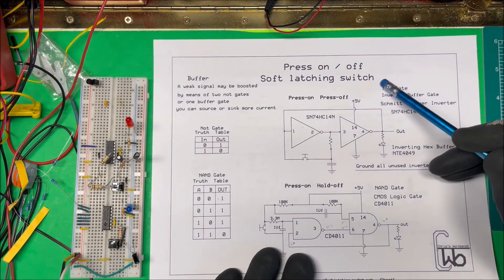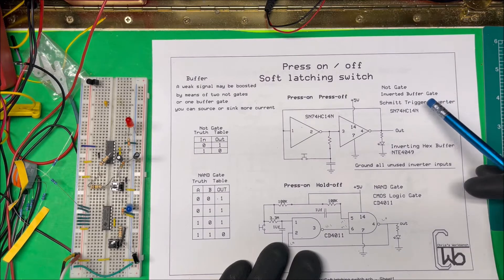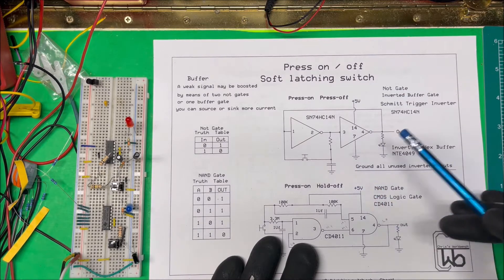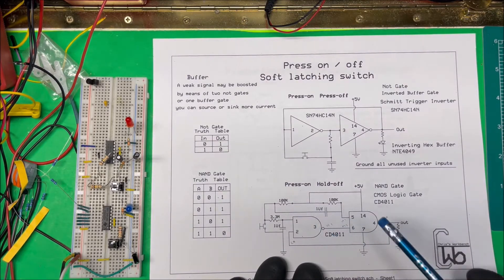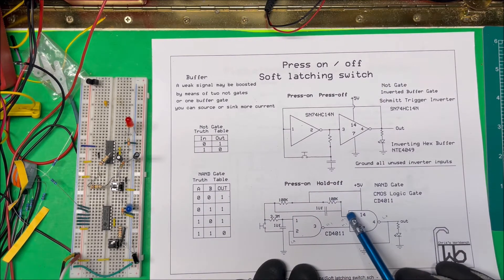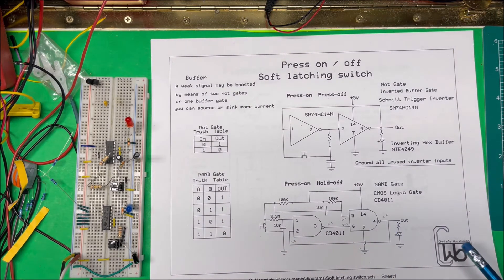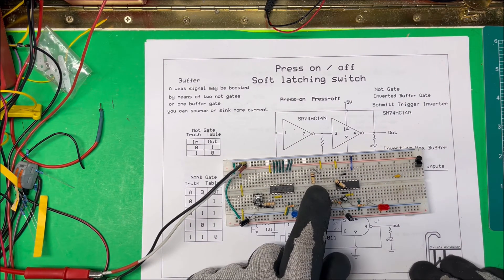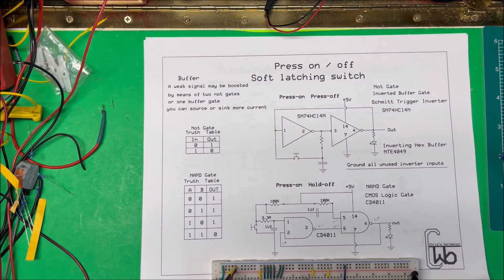Soft Latching Switch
Press on Press off switch circuit.